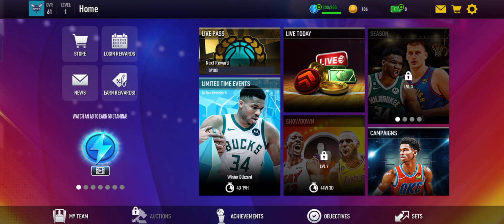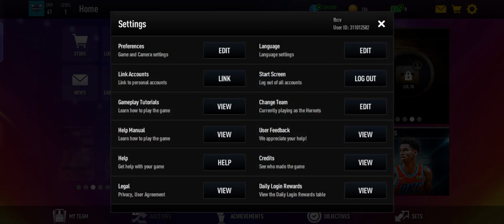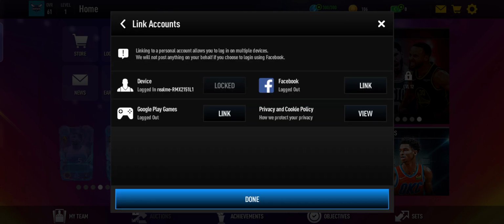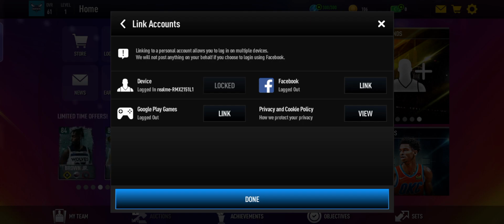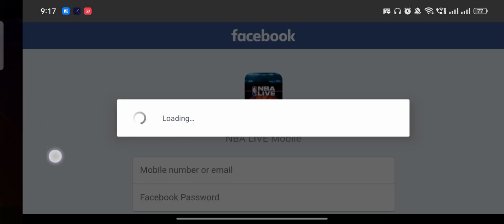HOW TO PLAY NBA LIVE MOBILE WITH FRIENDS 2024! (FULL GUIDE)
"Dunk into the action-packed world of NBA Live Mobile Season 7 with our guide on 'How to Play with Friends in NBA Live Mobile.' In this thrilling tutorial, we break down the steps to elevate your gaming experience, allowing you to challenge and play with your friends on the virtual court.

Explore the dynamic features of NBA Live Mobile Season 7, including the introduction of the mighty 'Fat God Thor.' Learn the ins and outs of playing NBA Live Mobile on Android, and discover the camaraderie of teaming up with friends in the arena.

Join us as we demystify the process of playing with friends in NBA Live Mobile, providing valuable insights into the game's multiplayer functionality. Let's hit the courts together and make every slam dunk a memorable victory with friends!"